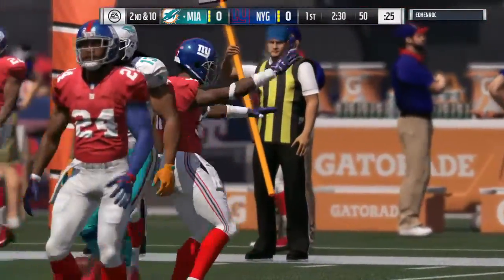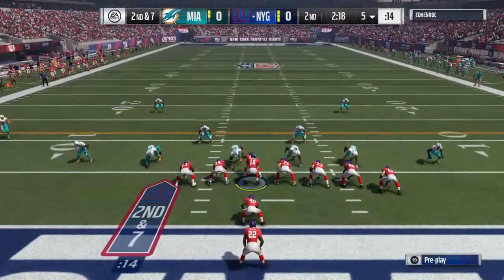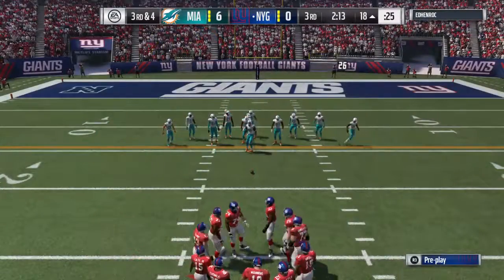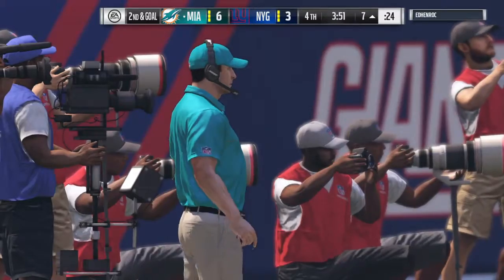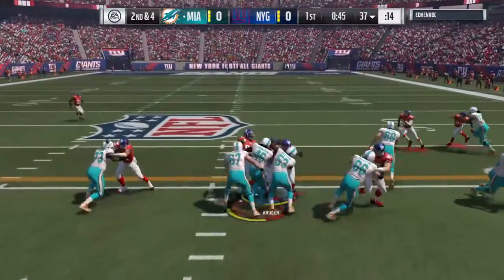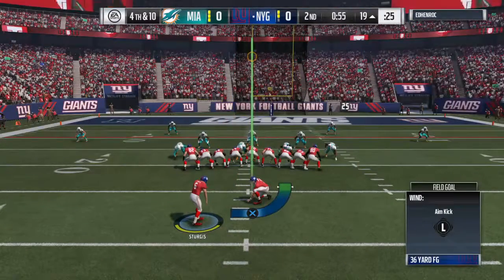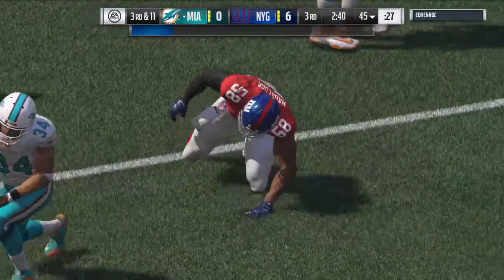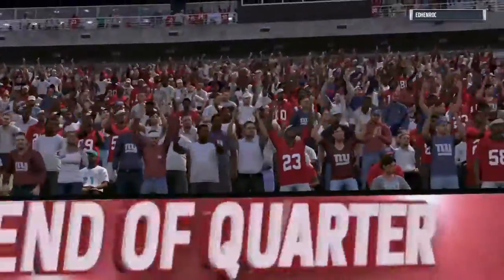Terror squads grinding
WIN OR LOSE I LIKE RECORDING LIVE MOMENTS THATS WHAT MY CHANNEL IS ABOUT LIVE MOMENTS WIN LOSE OR DRAW.